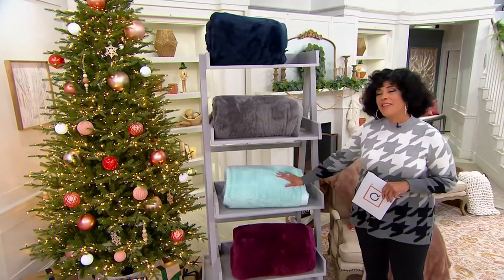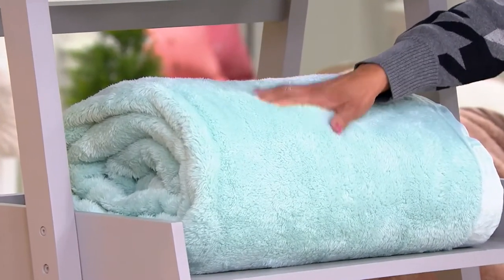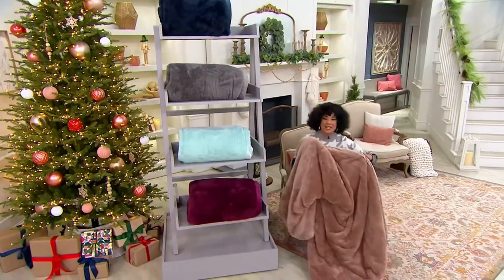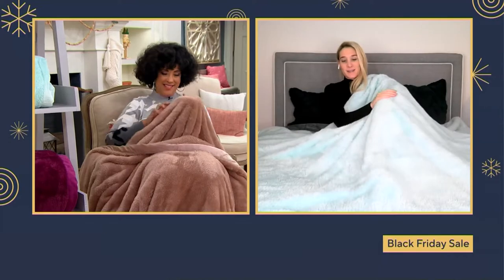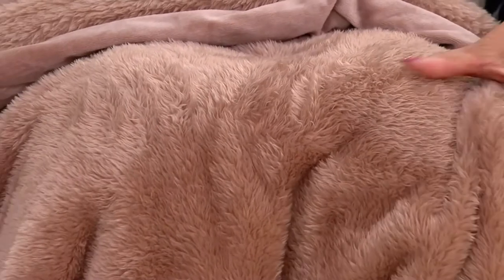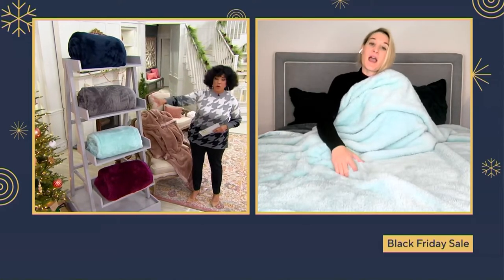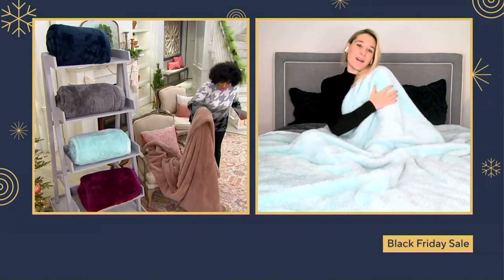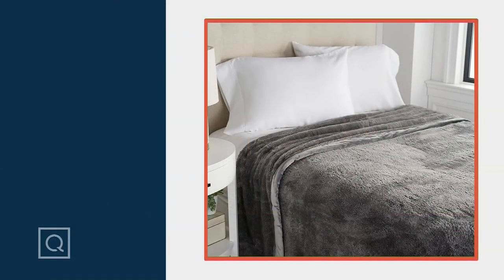Berkshire Fluffie Blanket with Mink Binding on QVC